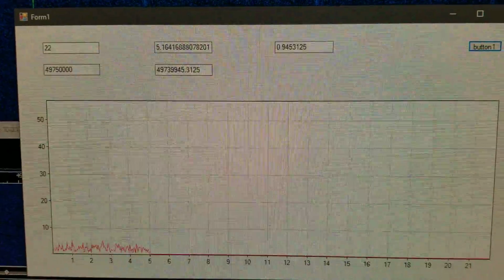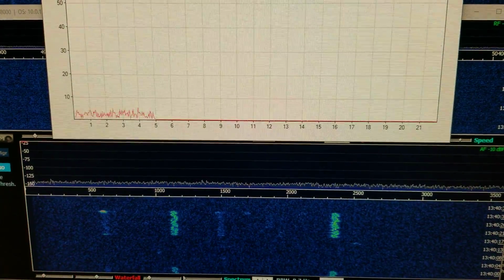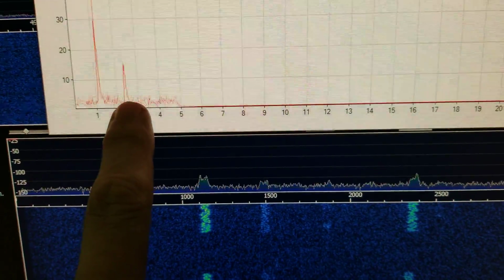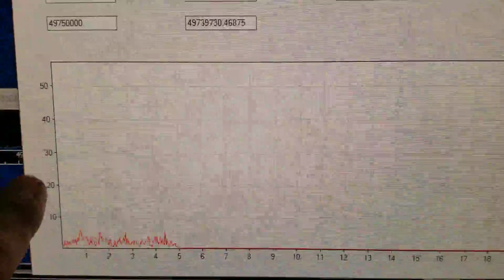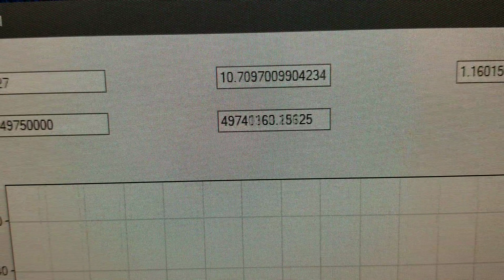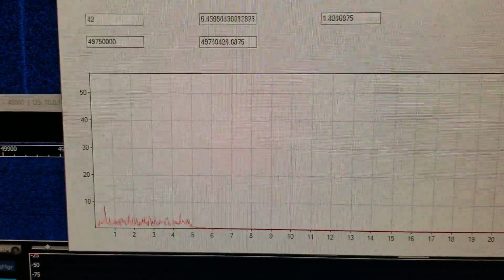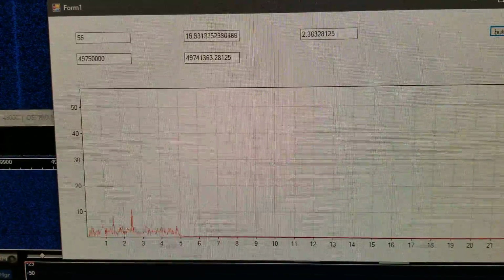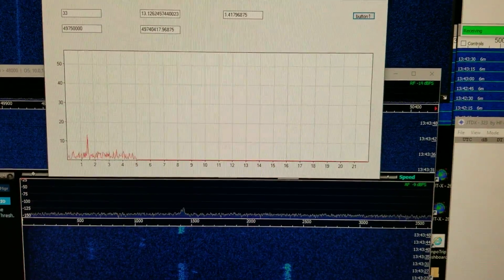FFT video carrier monitoring